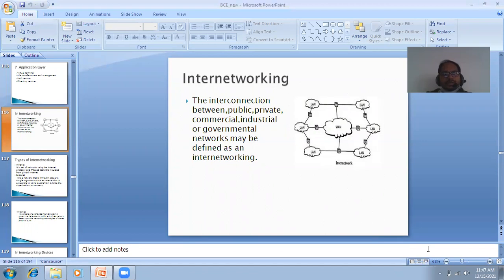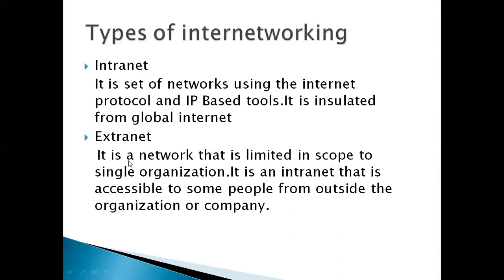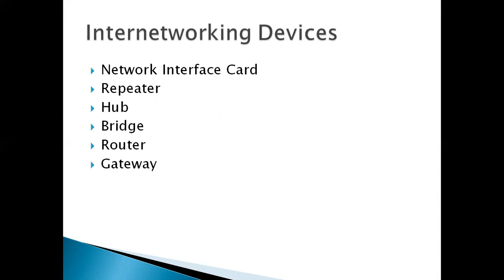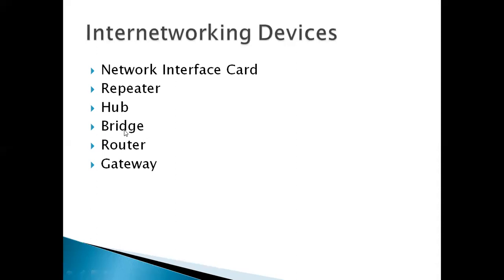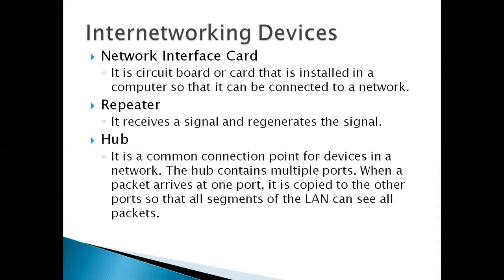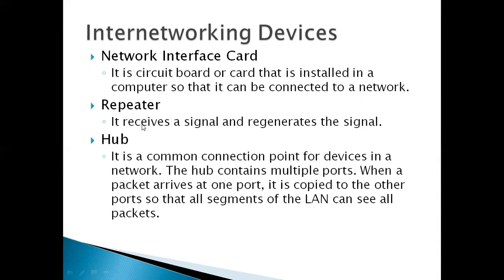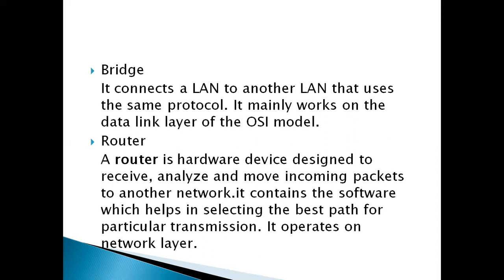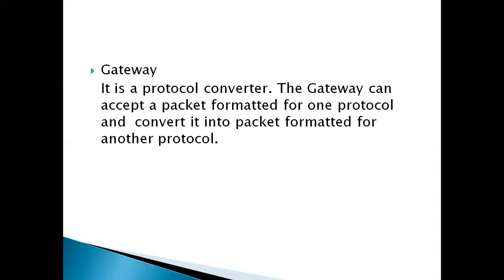computer network 2